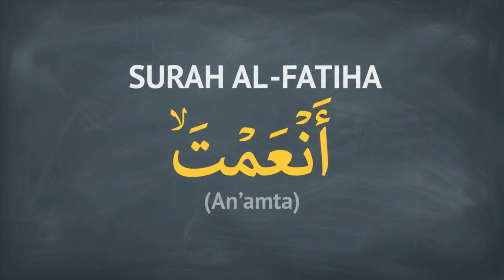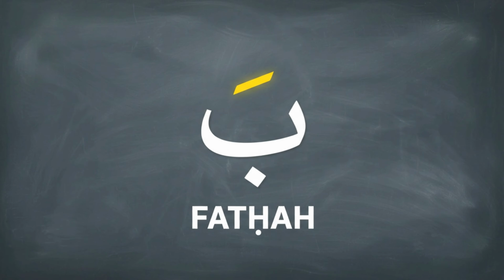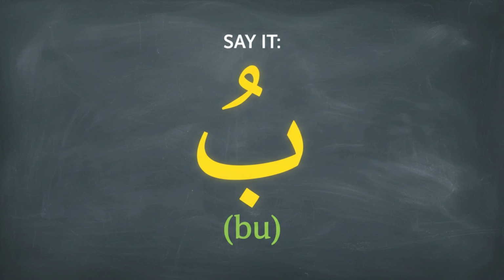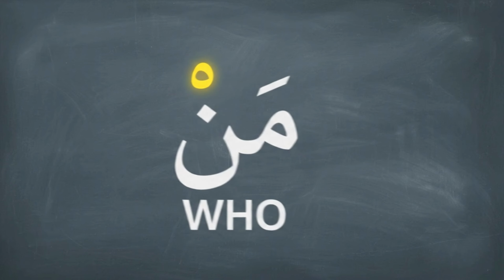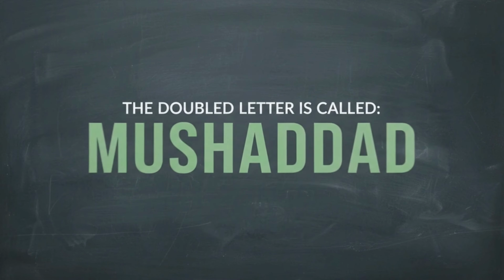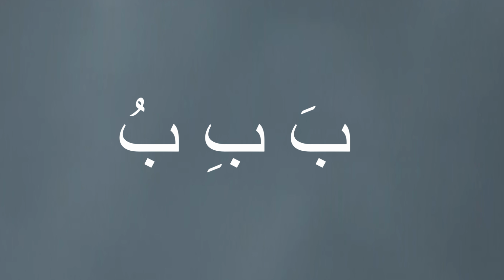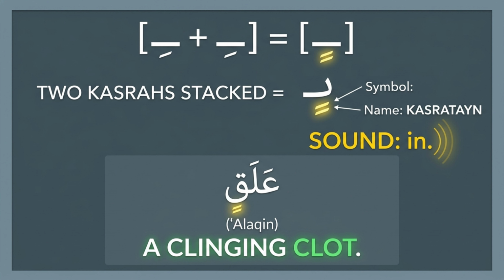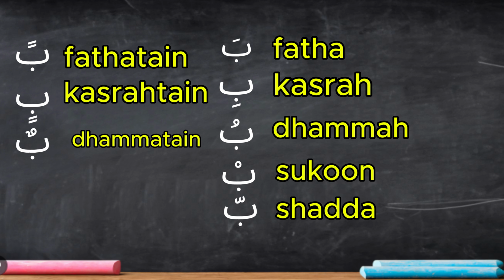The Harakaat Diacritics Tajweed Lesson 3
Learn how to read the Quran accurately in just minutes! In this video, we break down the 8 essential Arabic diacritics (Harakat) that every Muslim must know. Discover why a single tiny mark can completely change the meaning of your words in Salah, and master the Fatḥah, Kasrah, Ḍammah, Sukūn, Shaddah, and Tanwīn with our easy-to-follow, fast-paced guide. Whether you are a beginner or just brushing up on your Tajweed, this lesson will unlock your ability to read Arabic with confidence. Watch until the end for a special reading challenge!